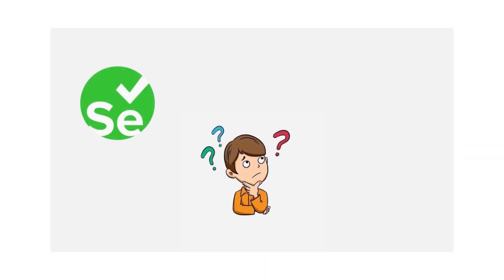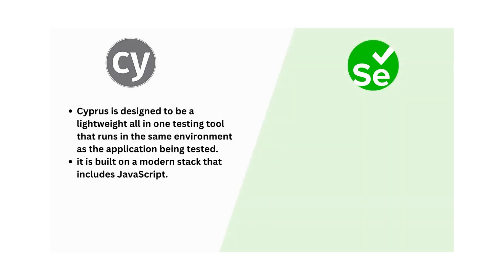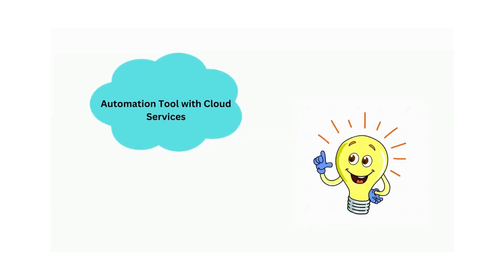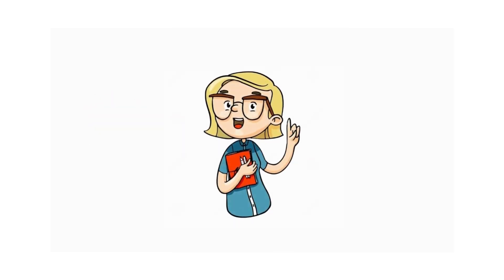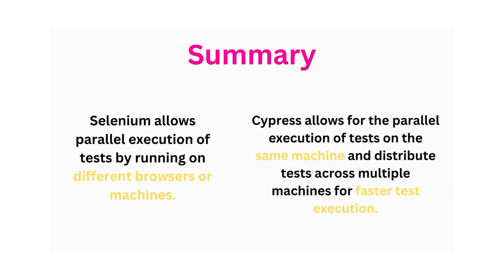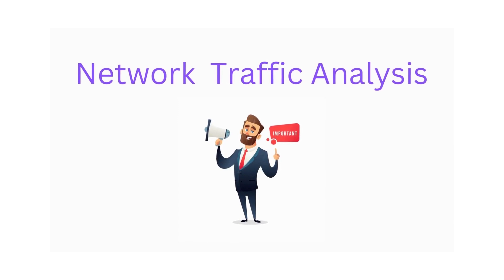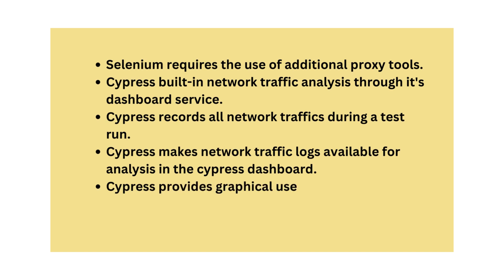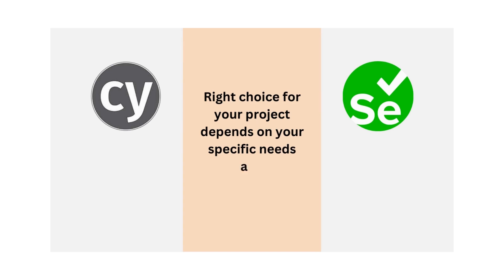Cypress vs Selenium - Everything You Need to Know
In this video, you will learn about two popular automationtesting tools which are cypress and selenium, and the comparison between Cypress vs Selenium. We talk about how each tool works in major aspects such
Their architecture,
Ability to perform parallel testing
Ability to perform network traffic analysis
Browser support
Language support